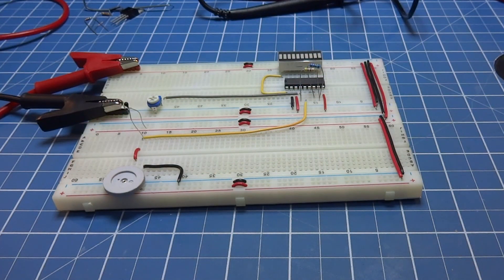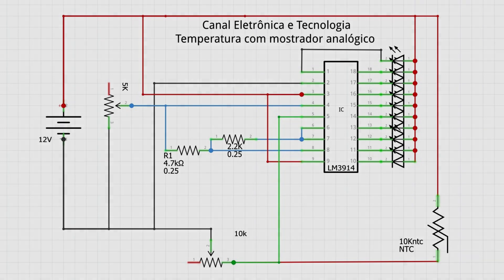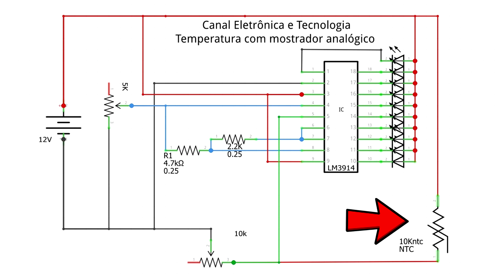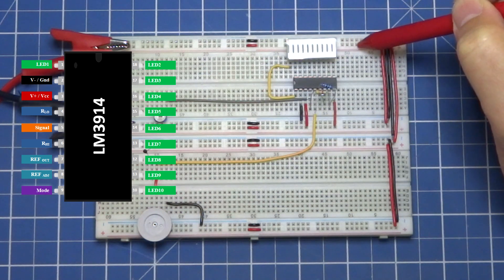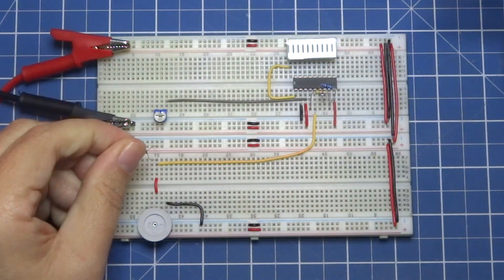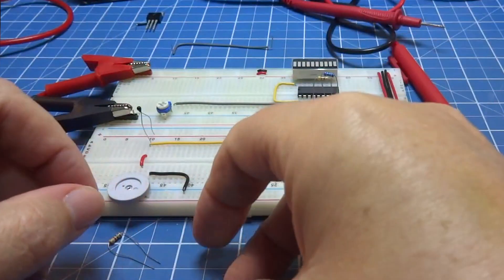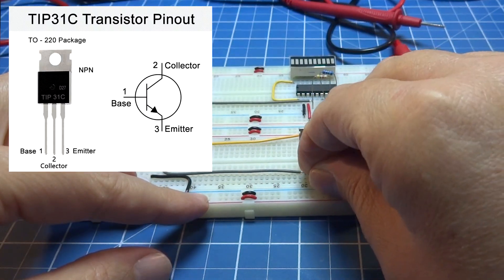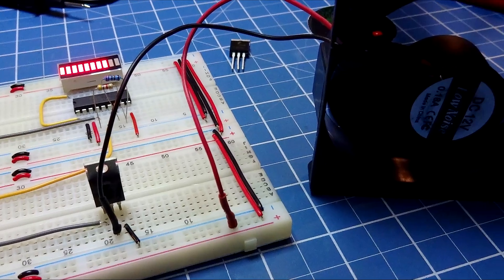Esse circuito é muito FÁCIL e LEGAL!!! Mostrador de Temperatura analógico com LED.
Neste vídeo vamos mostrar um circuito que gostei muito de construir. Um mostrador analógico de temperatura. Um circuito fácil, barato e com um resultado muito legal e que pode ser usado em conjunto com várias outras aplicações.
Valeu!!!

Minha bancada Ferramentas:
Multímetro ANENG AN8008

Multímetro UNI-T 61E
Osciloscópio Tablet
Microscópio G1200
Multímetro/Osciloscópio portátil MDS8207
Estação solda TS100
Fonte Bancada
Osciloscópio Hantek
Gerador de sinais
Teste de componentes
Kit de Solda
Super pistola ColaQuente
KIt Protoboard
Kit Cabos Flexiveis
Chave elétrica Wow Xiaomi
Parafusadeira sem fio Xiaomi
Conjunto de chaves Xiaomi
Conjunto alicates (Baratos, mas não tão bons)

Componentes:
Kit Capacitor Cerâmico
Kit Capacitor Eletrolítico
Kit Capacitor Poliéster
Kit Leds
LED SMD
Kit Resistores
Kit Trimpot
Kit Multivolta
Kit Regulador de Tensão LM
Kit Regulador de Tensão LM2
Kit Transistor
Mosfet N
Kit Componentes

Para envio de produtos para Review ou material de apoio ao canal: Cx Po al 21  CEP:

Nós não somos responsáveis pelo funcionamento, pela operação ou acidentes que possam ocorrer durante a montagem e uso dos circuitos mostrados aqui.